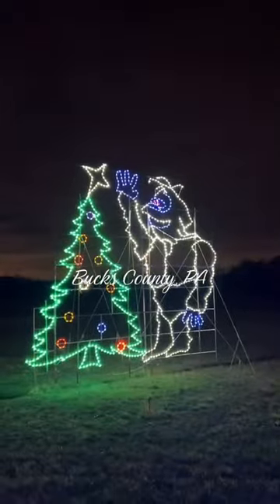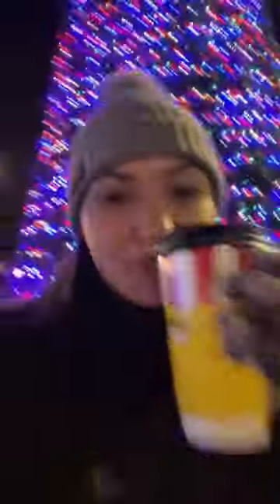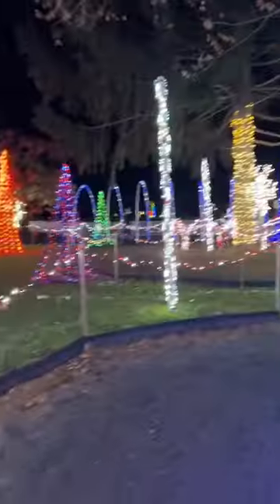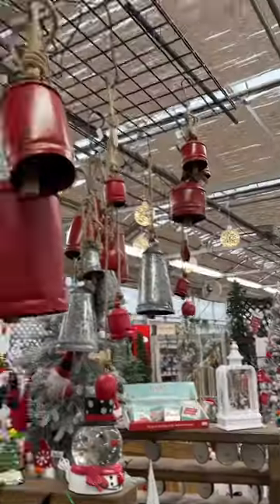Light Show at Shady Brook Farm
The holiday season is not 'wrapped' up just yet! The Shady Brook Light Show will be shinning bright in Bucks County, PA until January 28th!

Spend the night, get cozy and enjoy all of the winter fun Bucks County has to offer!